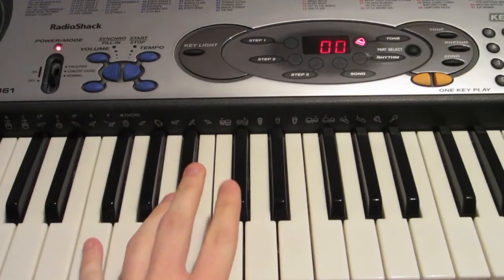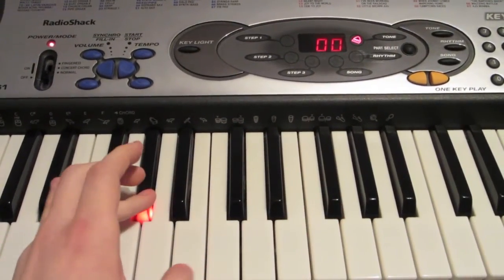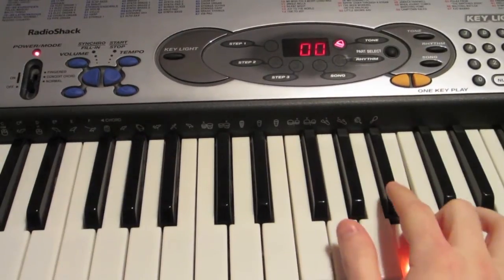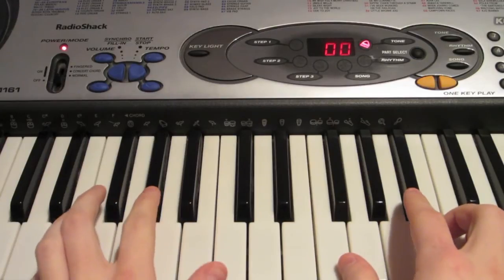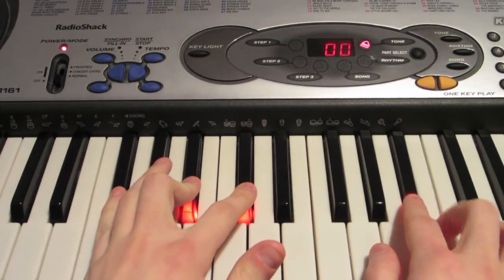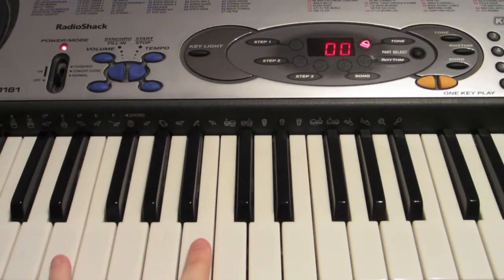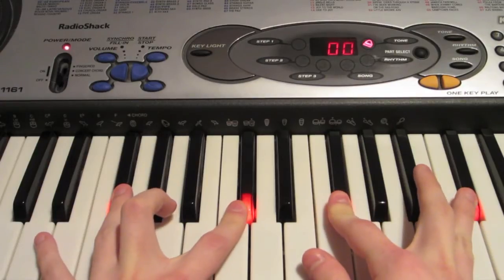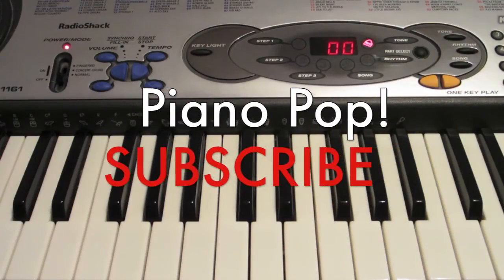Payphone Piano Lesson - Maroon 5 ft. Wiz Khalifa - Easy Piano Tutorial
This is a very simple and easy to follow tutorial / lesson on how to play Payphone by Maroon 5 ft. Wiz Khalifa.